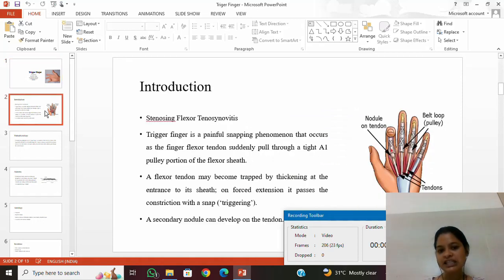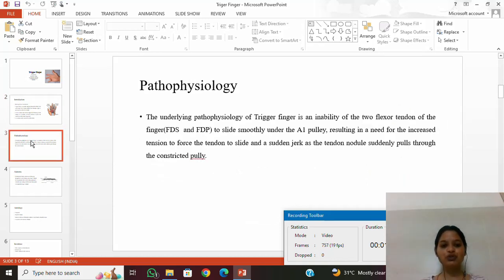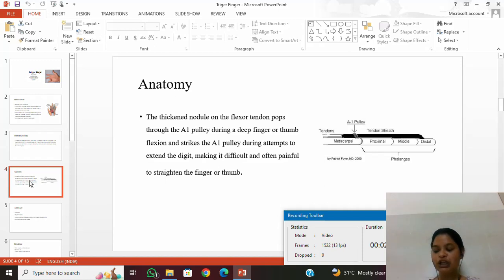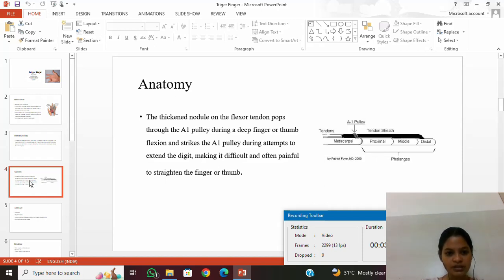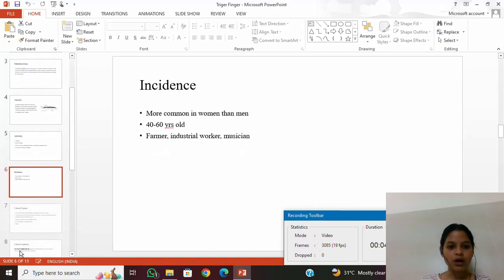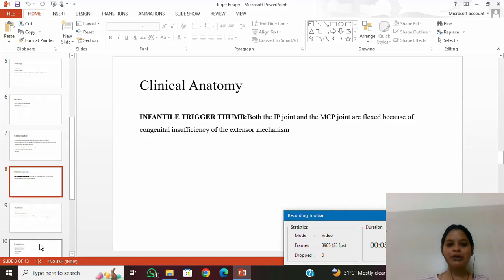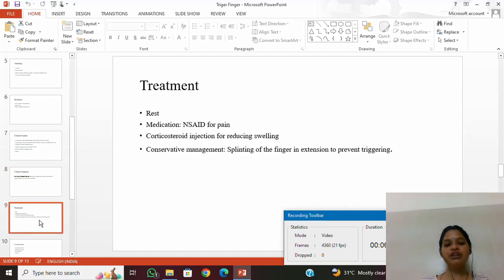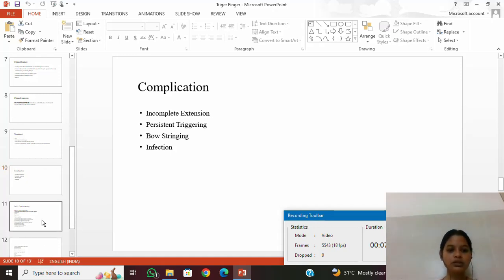Trigger Finger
Learn about symptoms, causes,and treatment about Trigger Finger